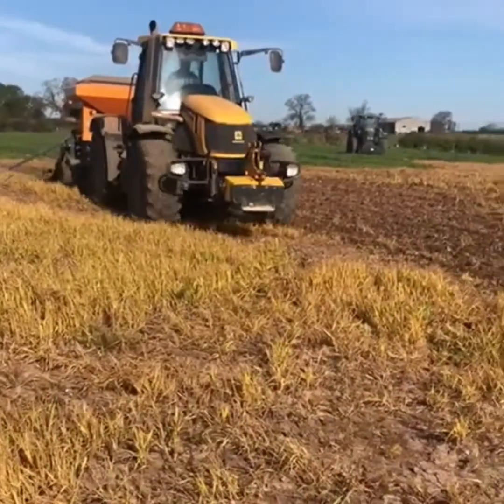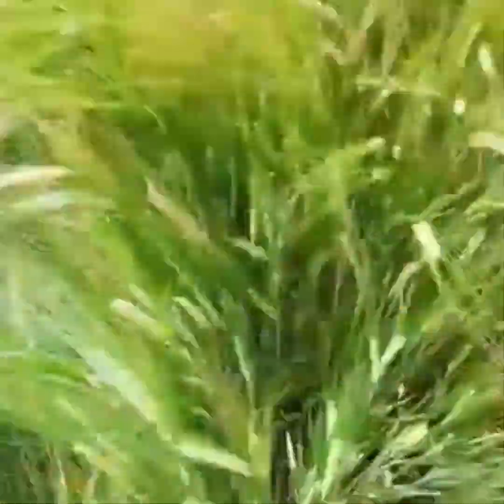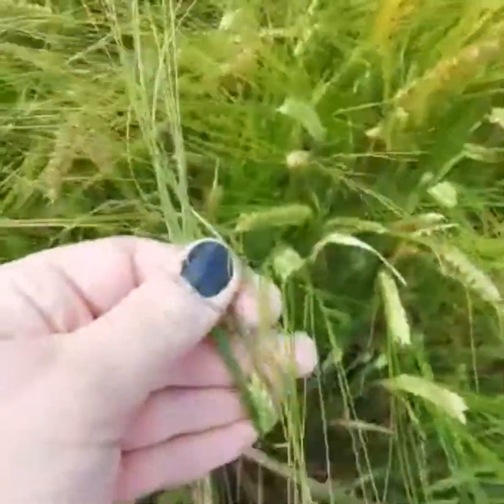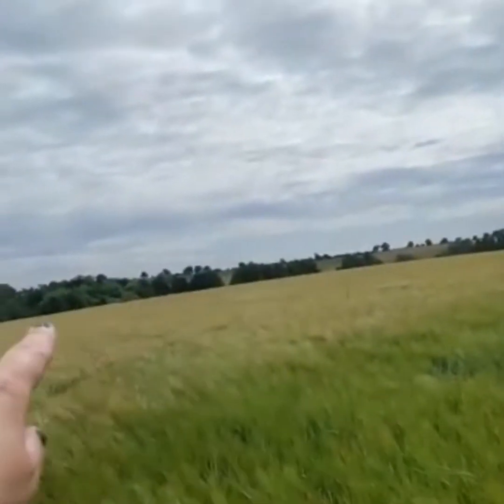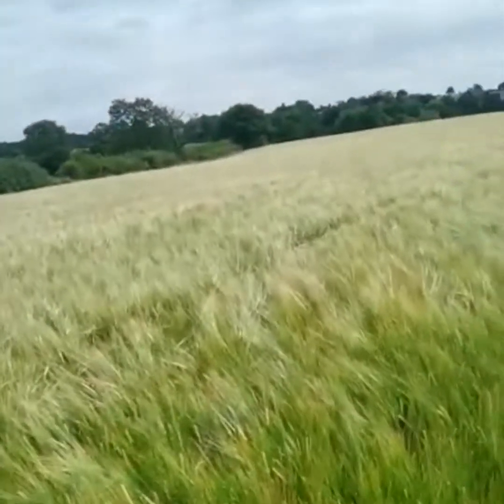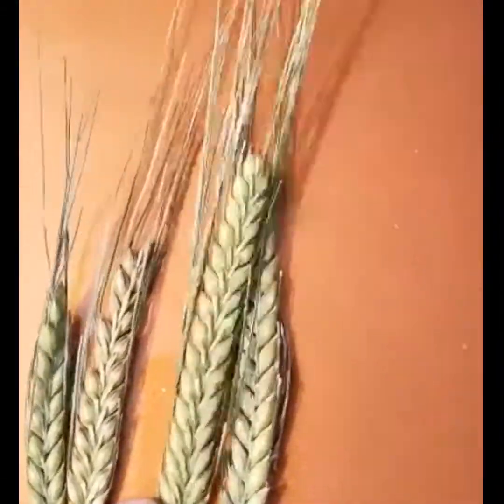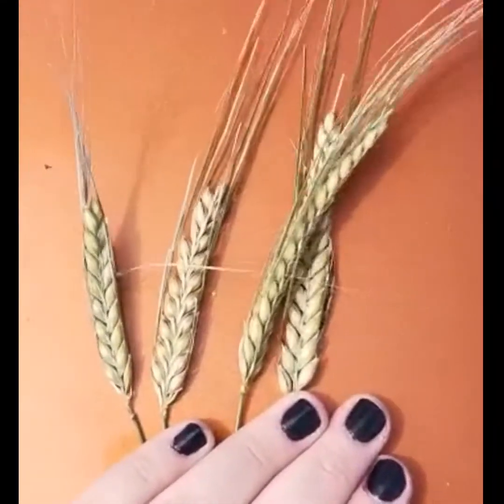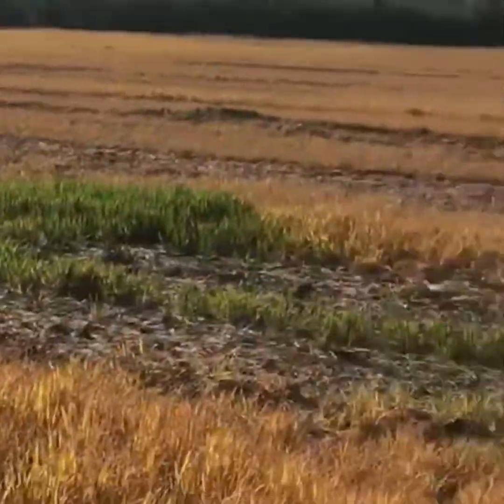Drilling for water quality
Since 2018 we've been working with our trial farmers, by testing a 'Mzuri strip till drill'. It's a bit of kit which cultivates, drills, and reconsolidates the ground in one go. This conservation farming method improves soil moisture and organic matter content whilst reducing soil erosion and run off which negatively impact upon water quality.

In this video Nina tells us how successful the Mzuri drill has been.